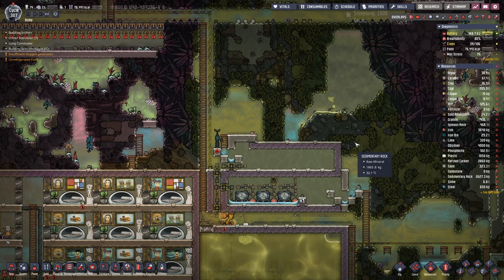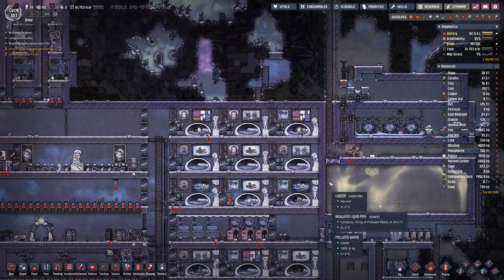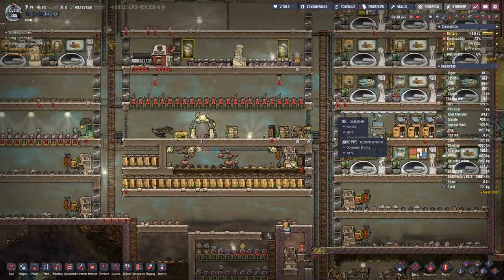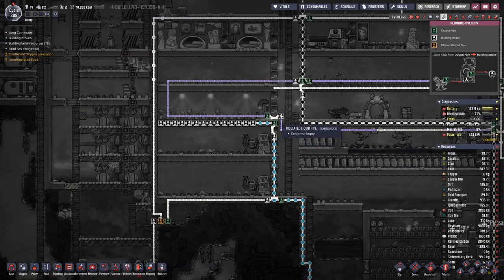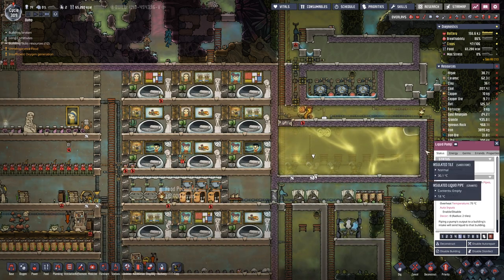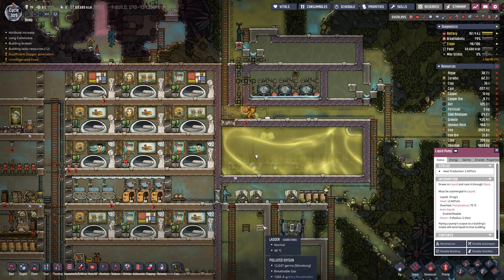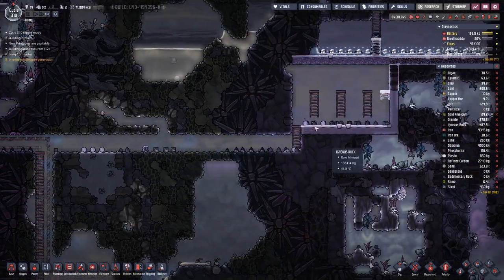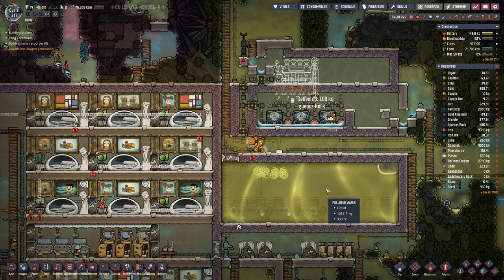Oxygen not Included - S1E51: Cool Stuff